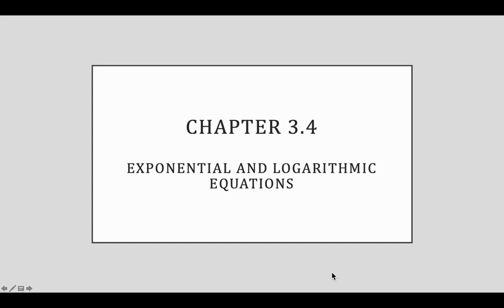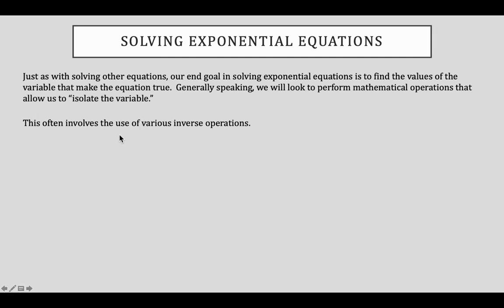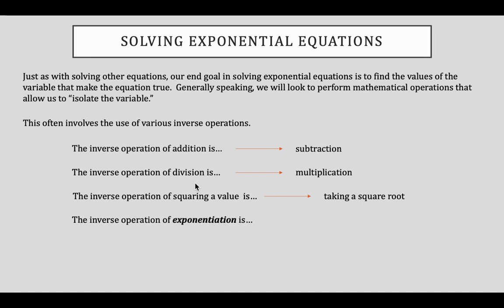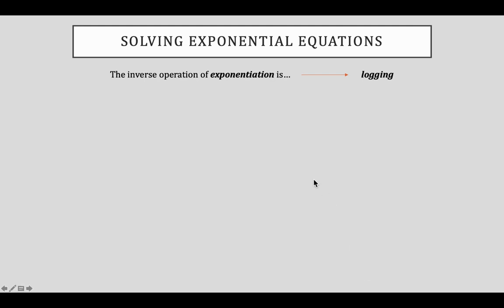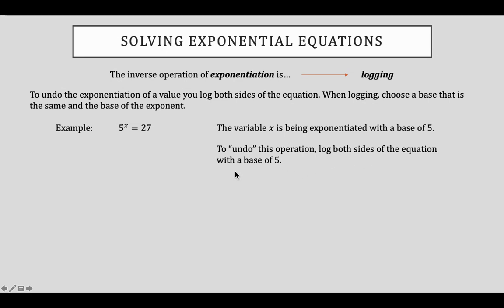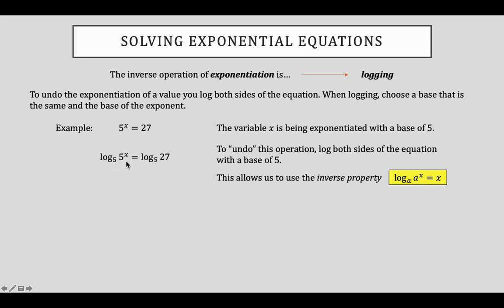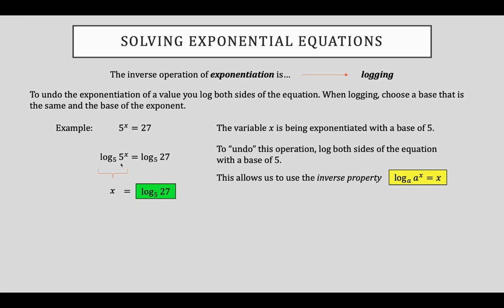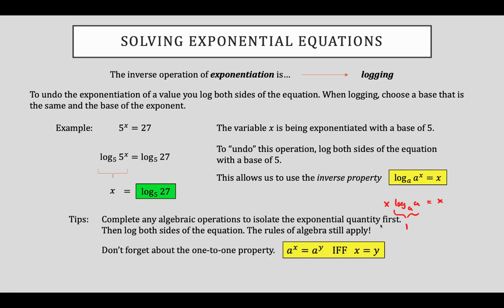Precalculus - Chapter 3.4.1 Solving Exponential Equations